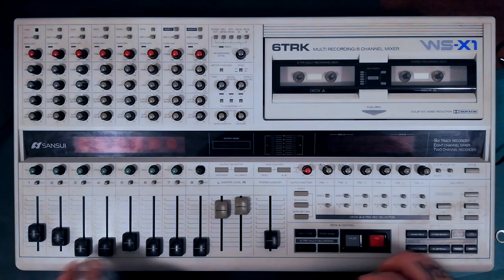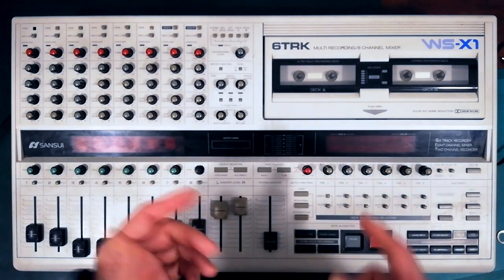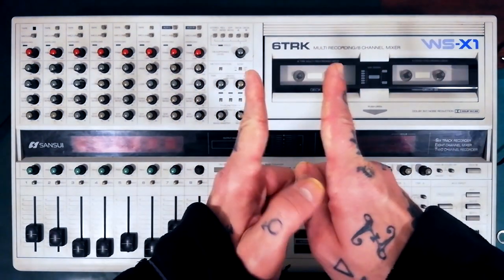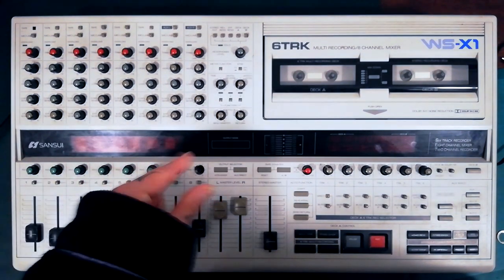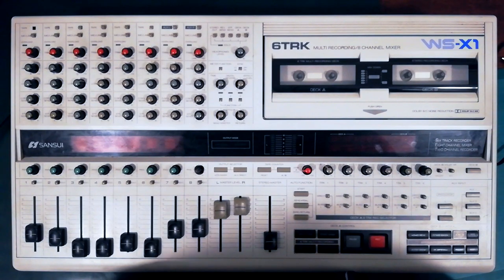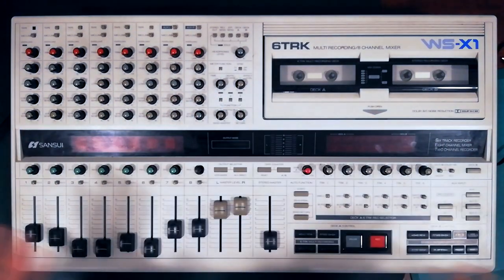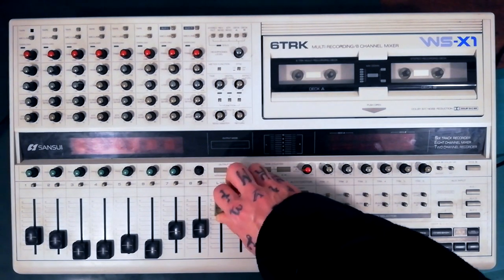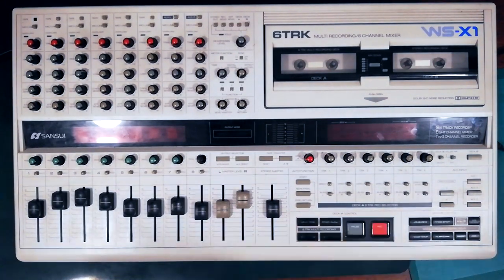Sansui WS-X1 |First impressions | 6 track, dual deck multitrack cassette recorder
I was recently asked to look at this unusual unit for a friend - here's my enthusiastic knee-jerk reaction to it before I start dismantling it (spoiler alert - as you'll see in the tear down videos its a bit of a pig to take apart, which has dampened my enthusiasm somewhat).

This wasn't intended as a detailed review, but one notable thing I completely failed to mention is that it has a built in digital reverb unit licensed from Boss.

I will do a more detailed video presentation regarding features/specifications etc, but if you're hungry to know more have a look at the article below, which shows it was released onto the UK market in 1990 at a recommended retail price of £1250;-